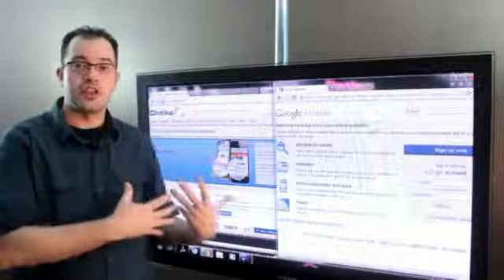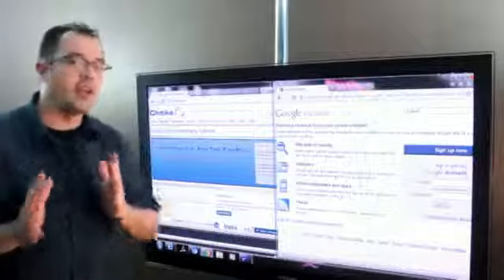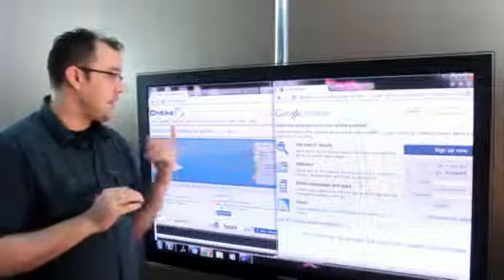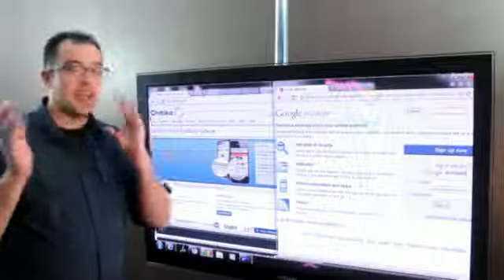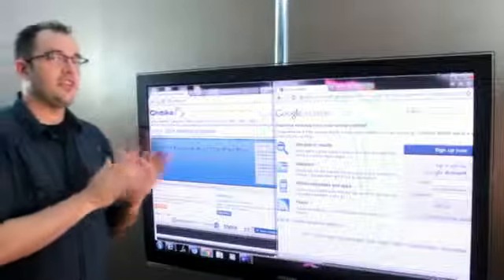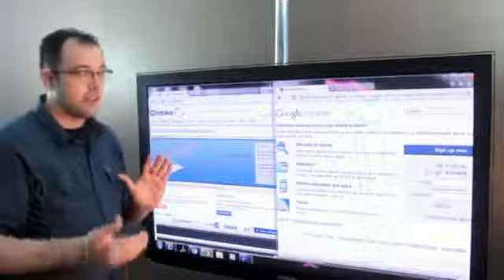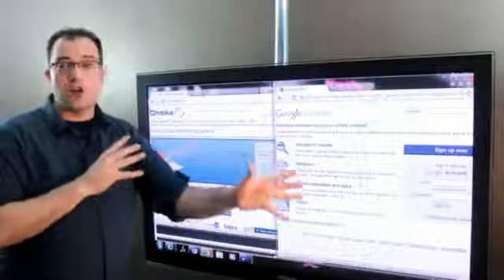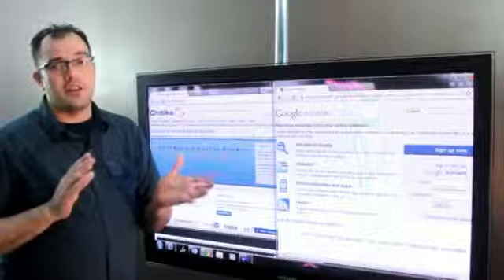Chitika vs. Adsense_ Picking an Alternative Display Ad Provider for Your Content.flv